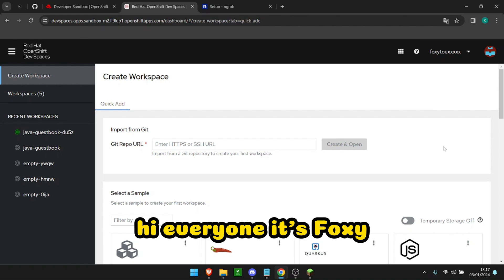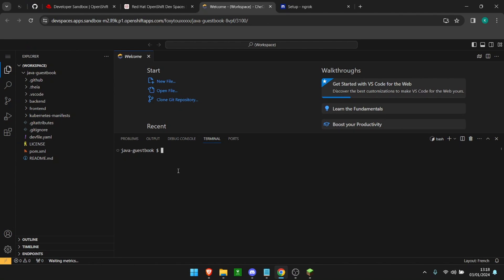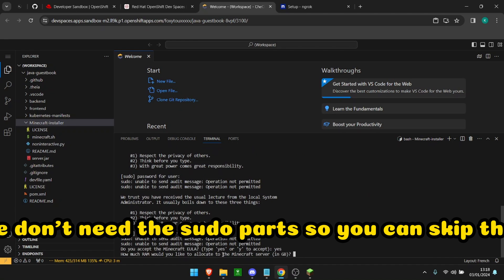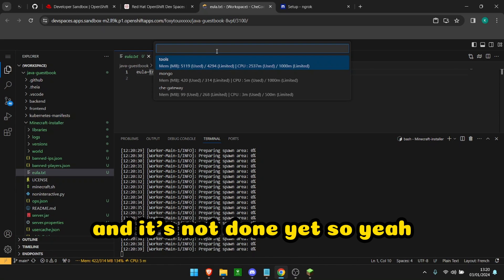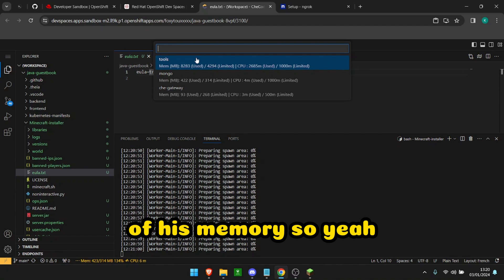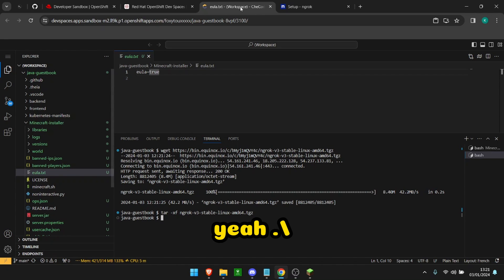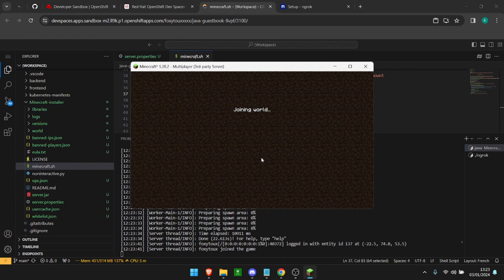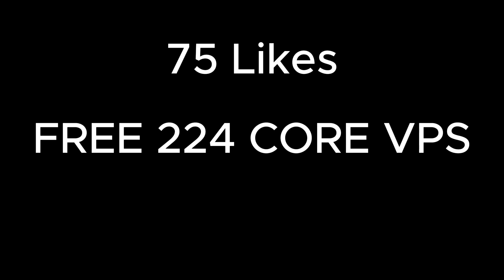How To Install Minecraft On A Free VPS 24/7 - Part 2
Here are the links towards everything I used in this video :
Wanna talk ? Join the TEAM :
About me :
Greatings !